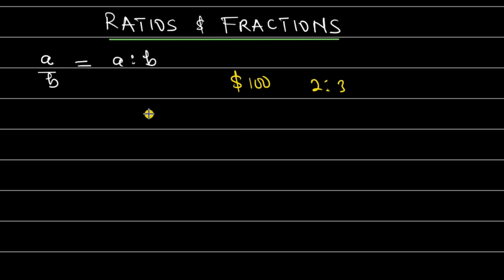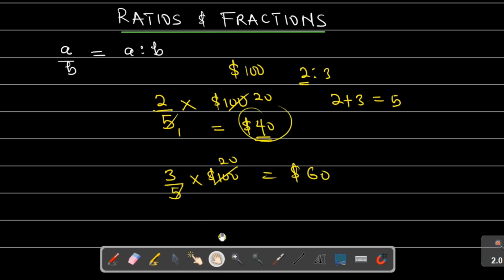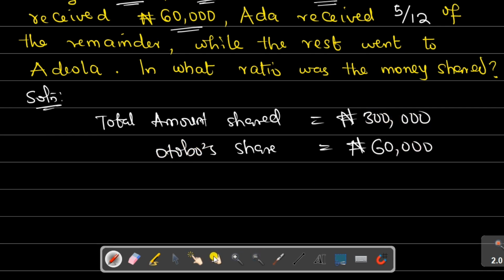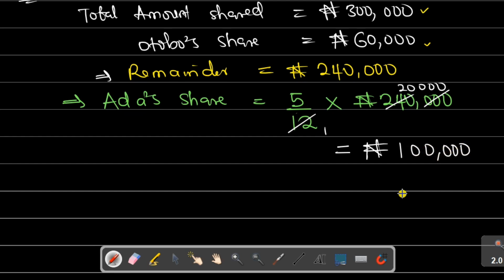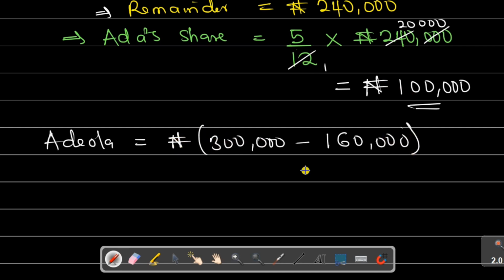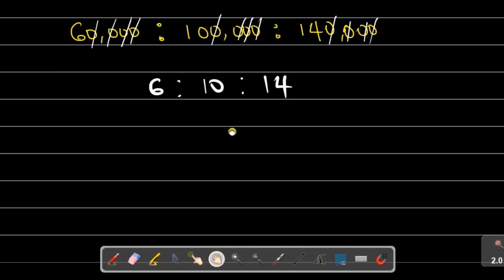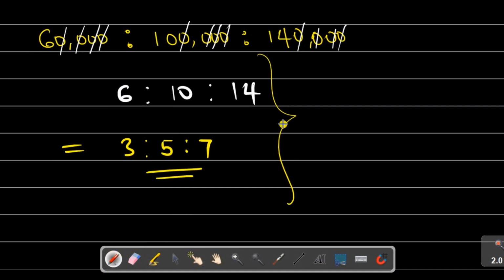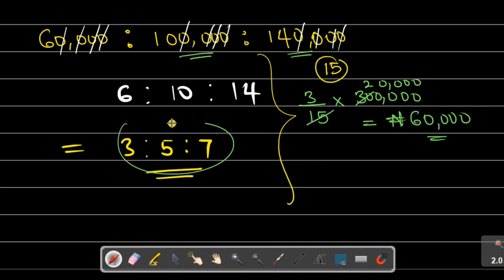How To Solve RATIOS & FRACTIONS || PROPORTION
How to solve problems on ratios and fractions